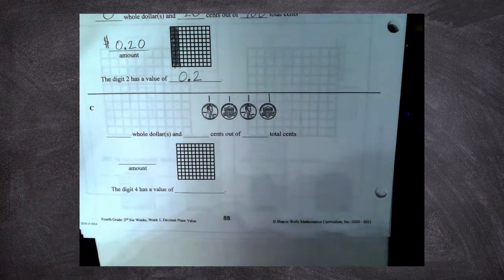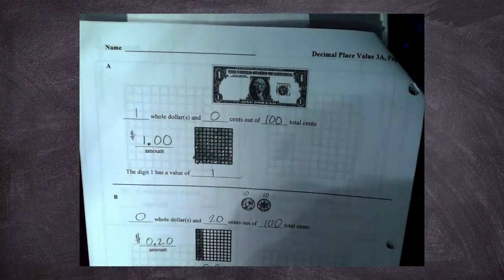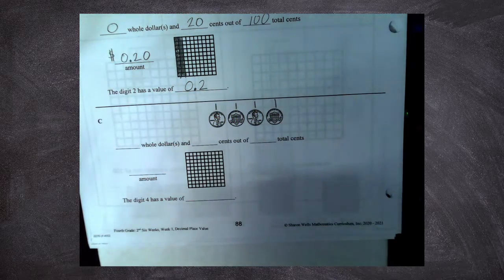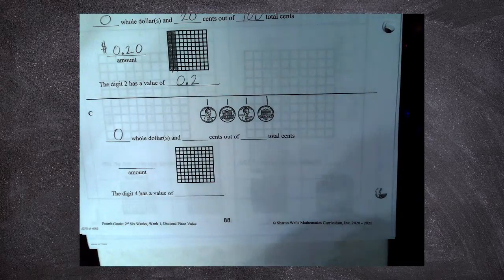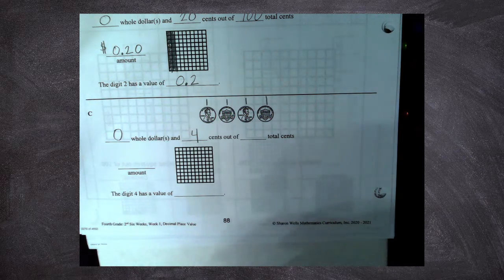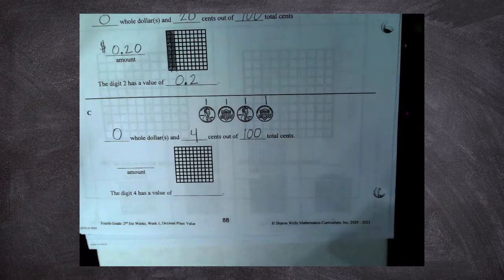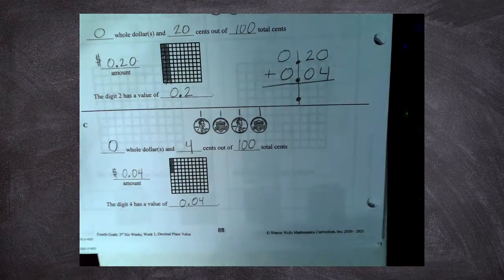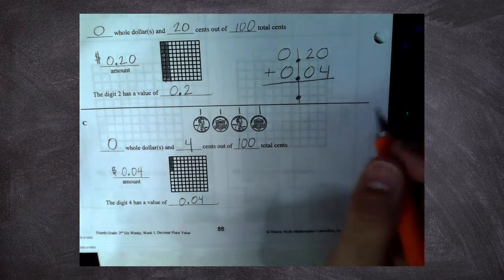Decimals Pt 8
A video lesson over decimals